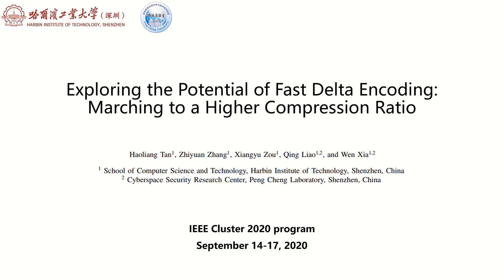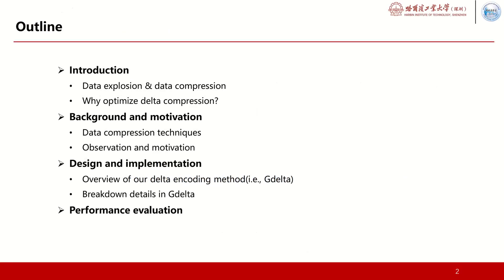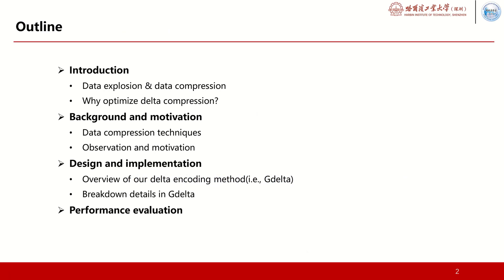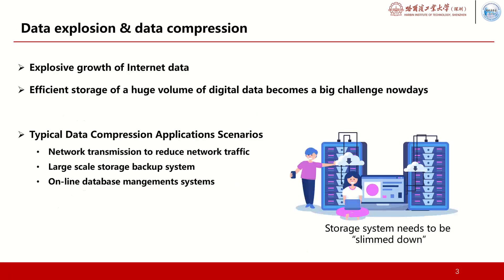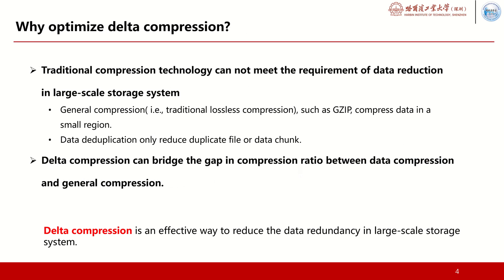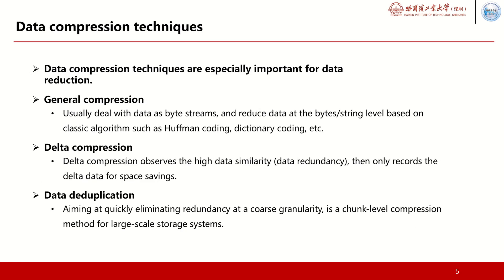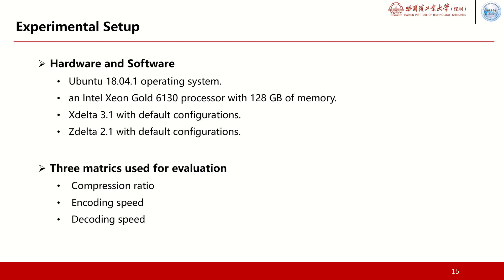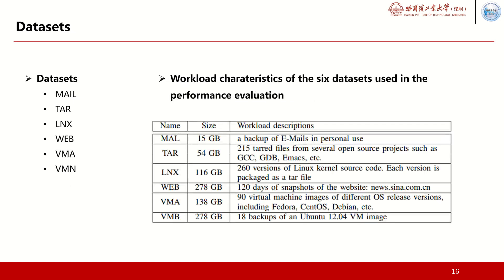Exploring the Potential of Fast Delta Encoding: Marching to a Higher Compression Ratio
Delta compression (or called delta encoding) is a data reduction technique capable of calculating the differences (i.e., delta) among the very similar files and chunks, and is thus widely used for optimizing synchronization replication, backup/archival storage, cache compression, etc.In this paper, we propose Gdelta, a fast delta encoding approach with a high compression ratio, that improves the delta encoding speed by employing an improved fast Gear-based rolling hash for scanning fine-grained words, and a quick arraybased indexing scheme for word-matching, and then, after wordmatching, further batch compressing the rest to improve the compression ratio.